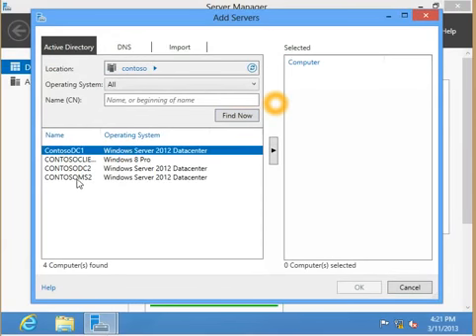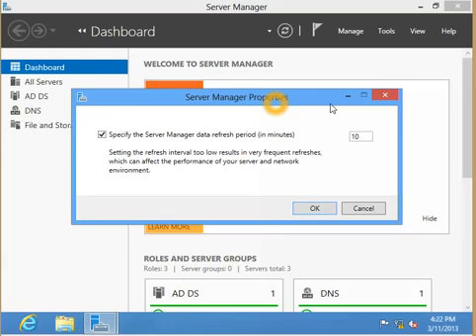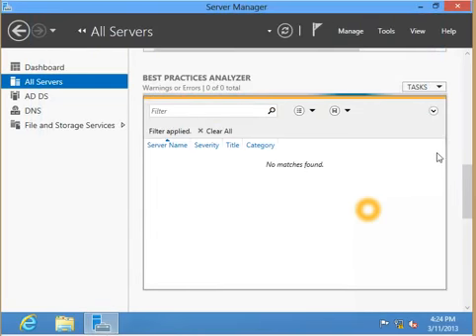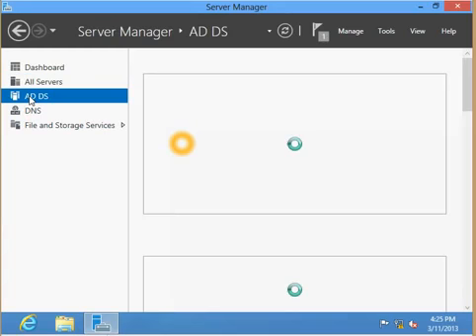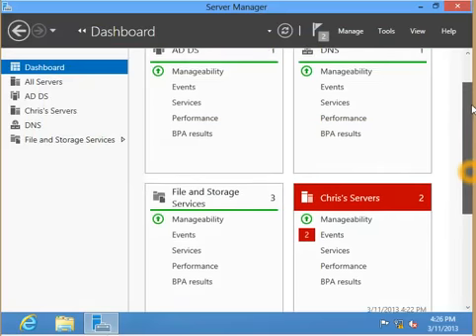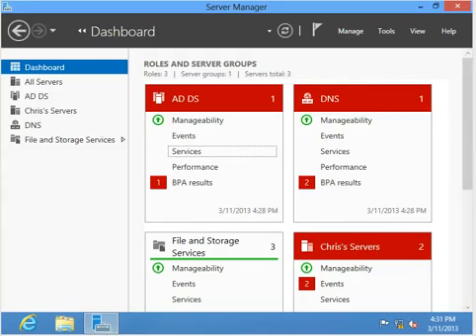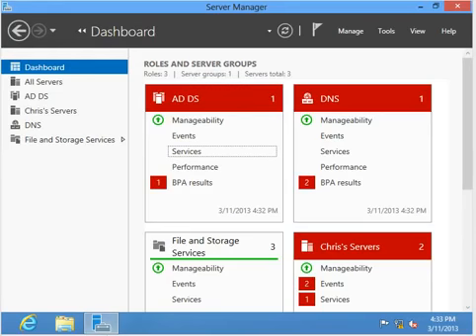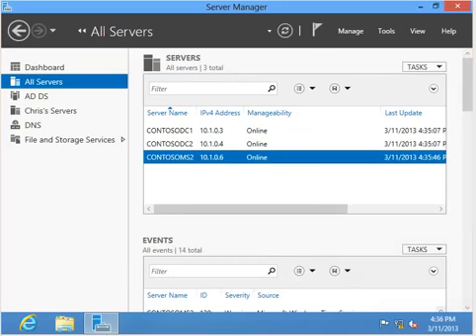What's New in Windows Server 2012, Episode 5 Server Manager Multi Remote Server Mgmt